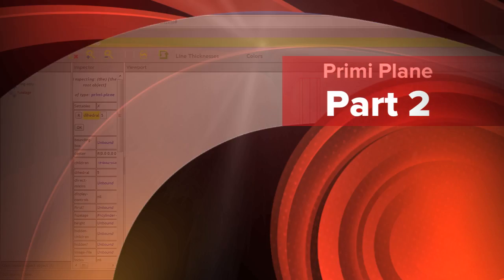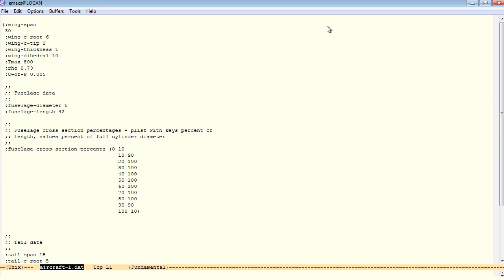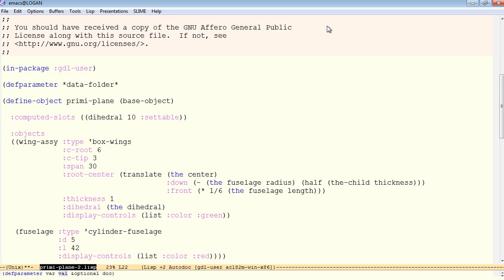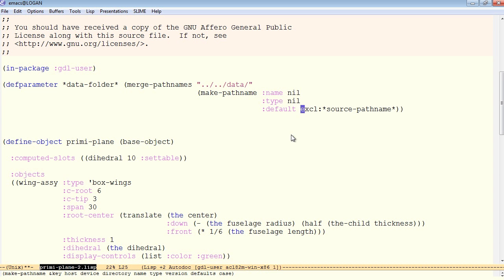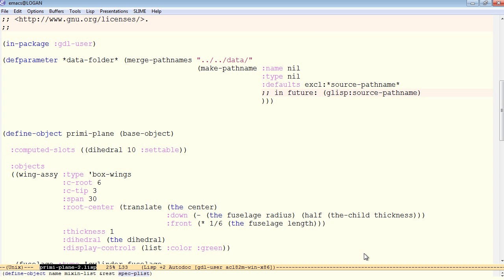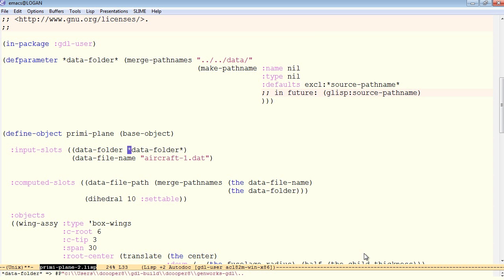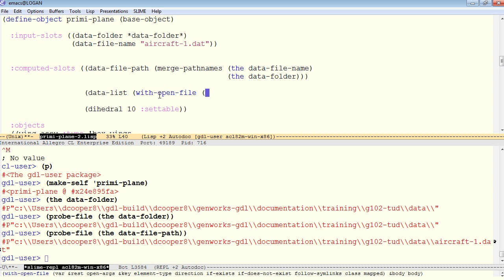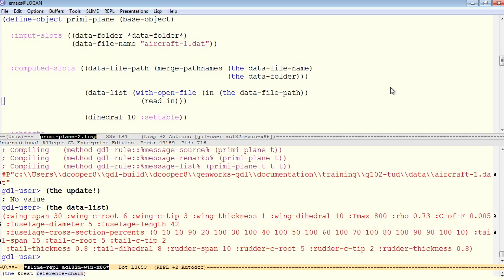Primi Plane Part 2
Reading the input data from a data file